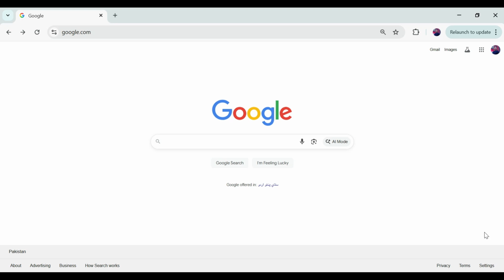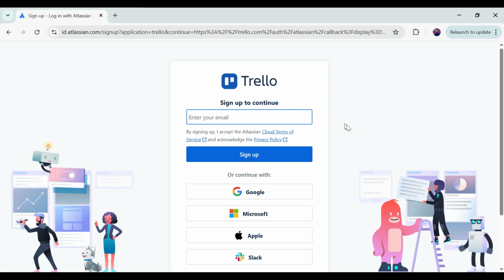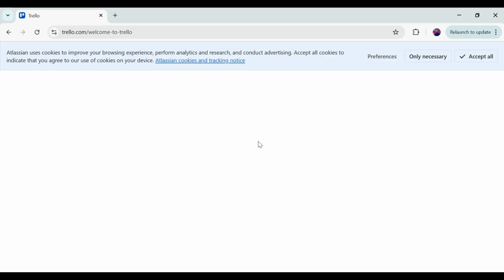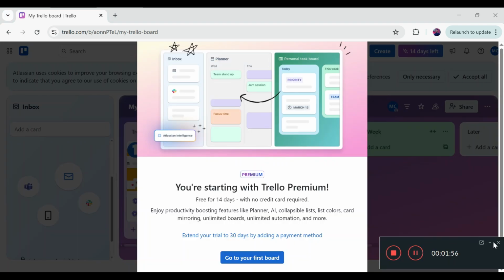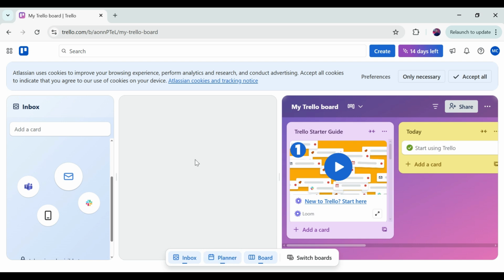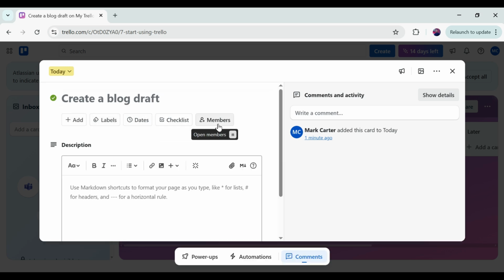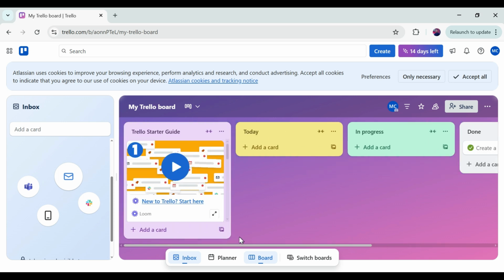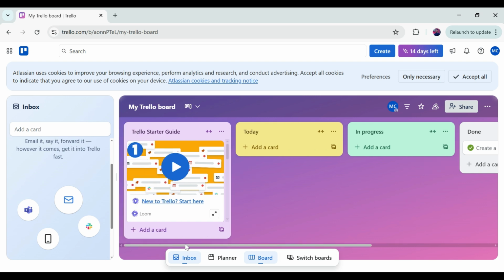How to Manage Projects Visually with Trello Boards Full Walkthrough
Learn how to manage your projects visually using Trello boards in this full step-by-step walkthrough. Whether you're new to Trello or want to get more out of it, this tutorial covers how to organize tasks, assign team members, and stay productive using Trello's intuitive interface.
📌 Perfect for freelancers, teams, and project managers!